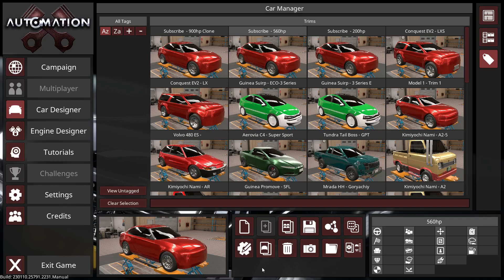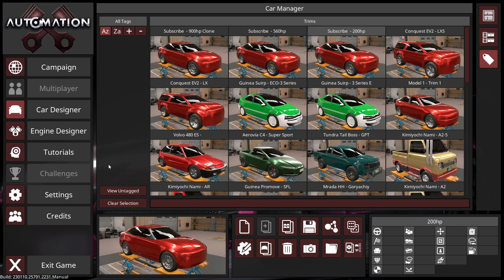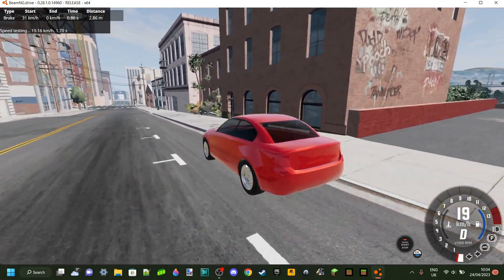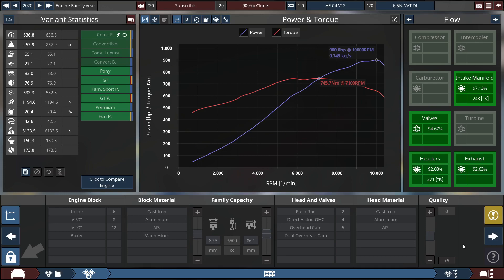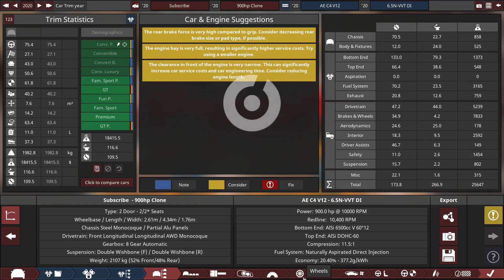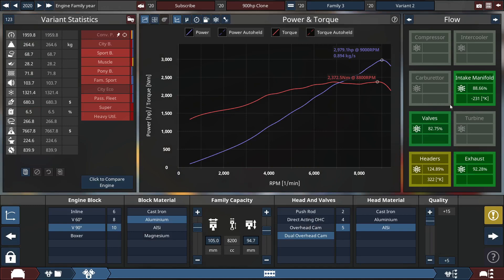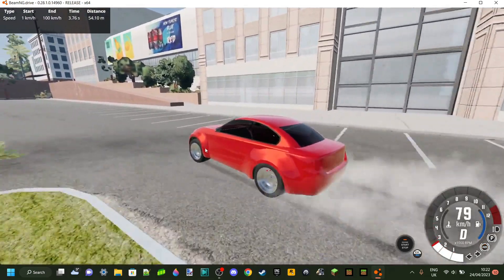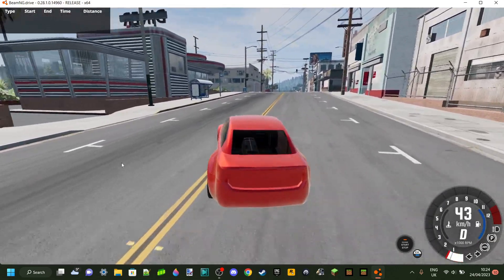How To Make ELECTRIC VEHICLES In Automation And BeamNG - EV Tutorial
In this video, Itsme64 shows you how to make electric vehicles in automation the car company tycoon game, and export them to BeamNG.drive
He will be sure to tell you everything you need to know on how to make a successful electric car in the game!

Timestamps:
00:00 - Intro
00:35 - How To Make A Car Electric
01:35 - BeamNG Drive Demonstration
03:38 - How To Make Good EVs
09:11 - BeamNG Drive Demonstration #2
11:29 - Overpowered Electric Vehicles
12:20 - Outro